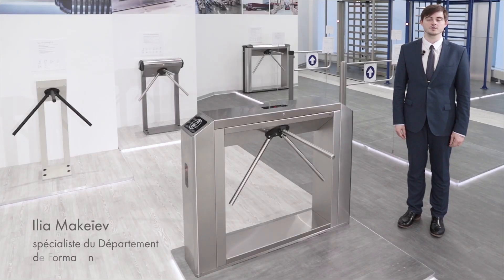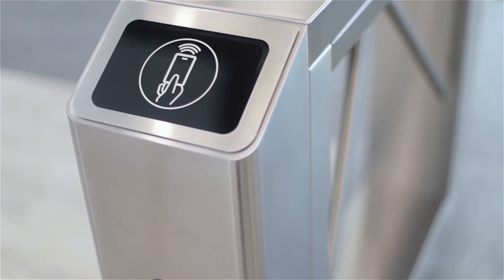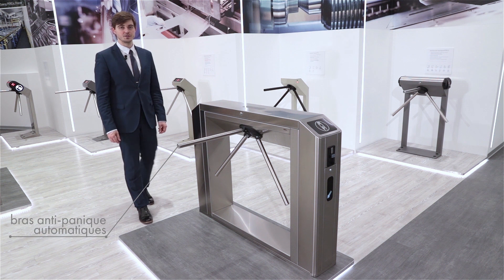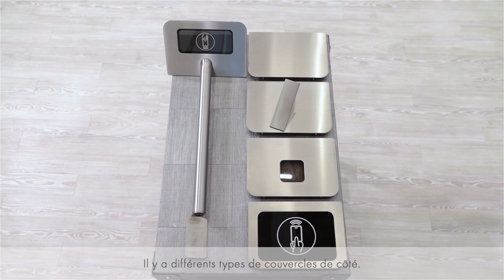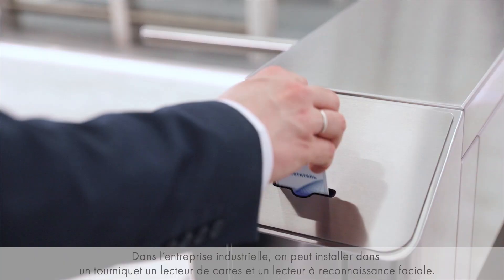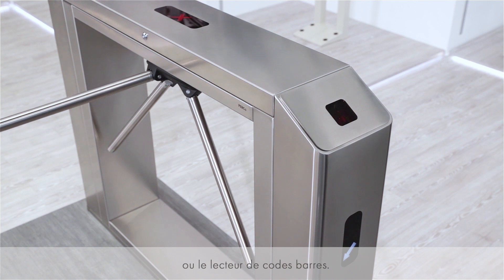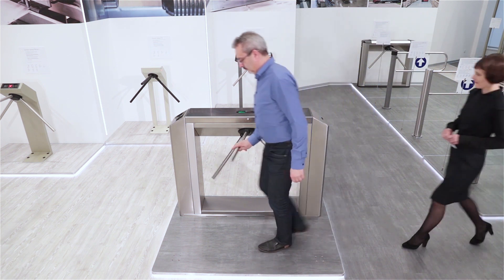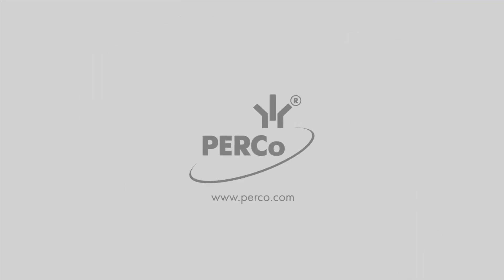Tourniquet universel TTD-10A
La revue vidéo permet de s’informer des possibilités du tourniquet universel à socle. Sa particularité majeure est la construction modulaire que laisse choisir la modification nécessaire. Second les buts il est possible d’intégrer les lecteurs de codes-barres ou les récepteurs de cartes d’accès, installer l’équipement biométrique ou dimensionnel, par exemple, le lecteur d’identification faciale, choisir les modifications avec les récepteurs de cartes ou les accepteurs de pièces.